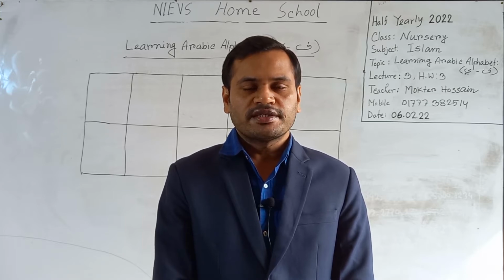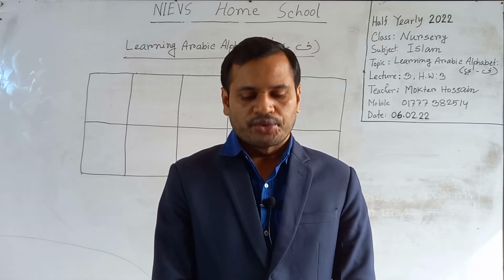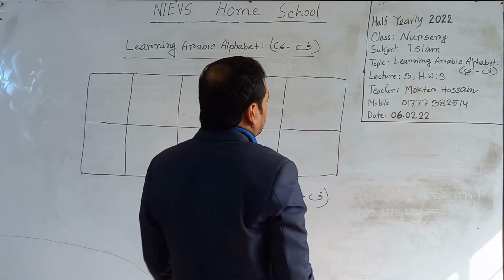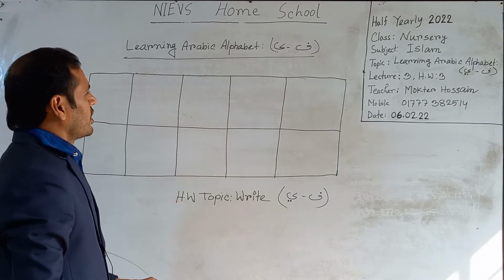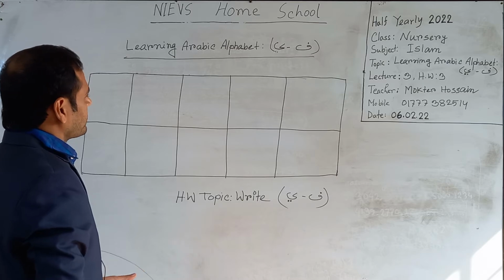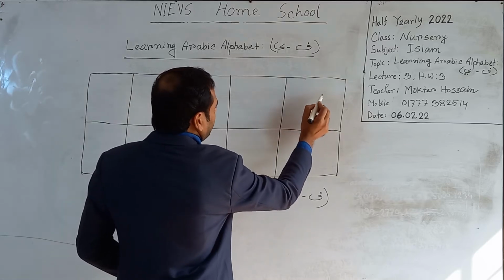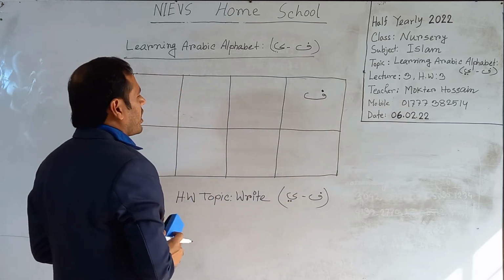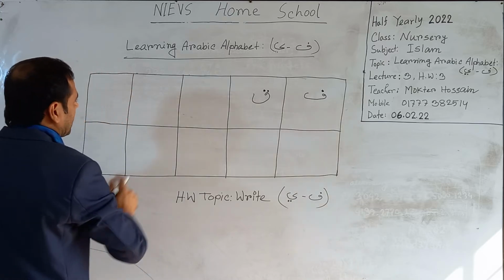Class: Nursery, Subject: Islam (Lecture-03), Topic: Learning Arabic Alphabet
Half Yearly-2022
Class: Nursery
Subject: Islam (Lecture-03)
Topic:  Learning Arabic Alphabet
Teacher:  Mokter Hossain